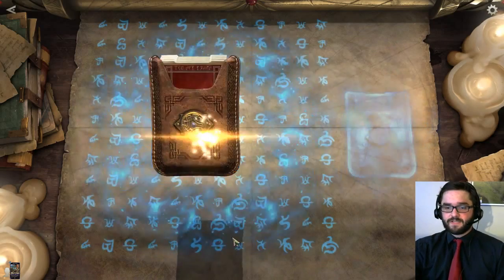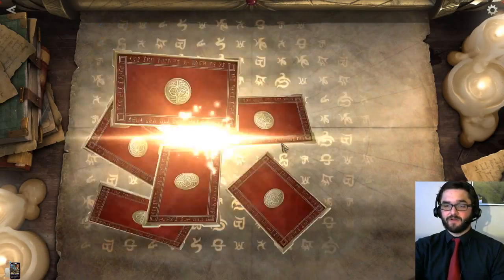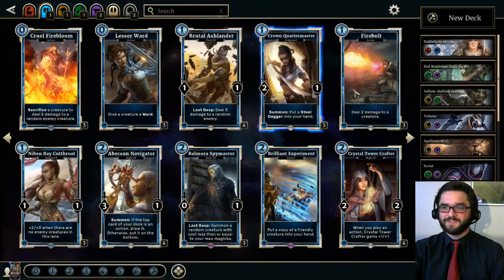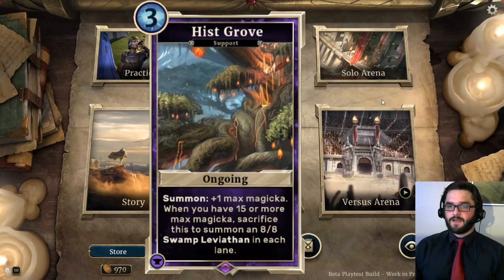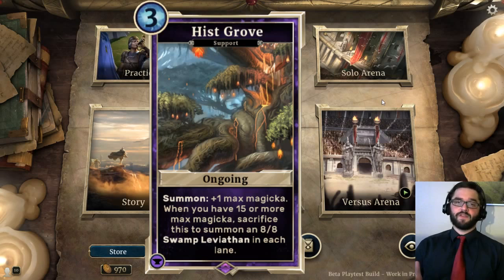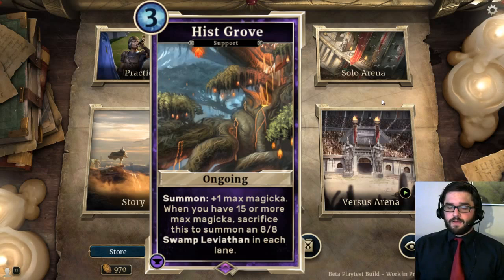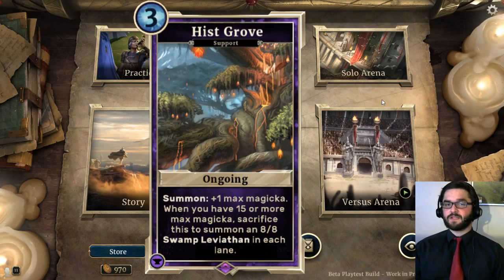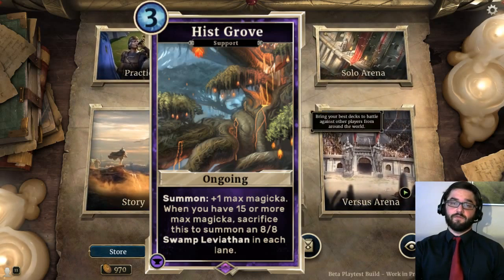NEW CARD - Hist Grove - Is it good? Plus Founder's Packs Opening!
We open 10 packs from the special Founder's deal, and we take a look at September's reward card!  Is it good?